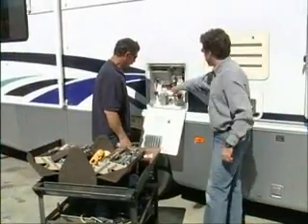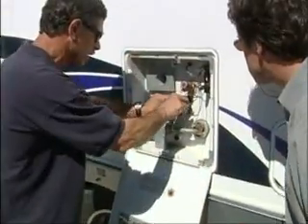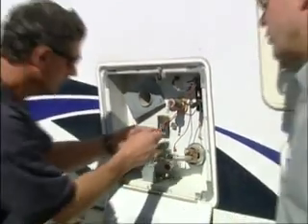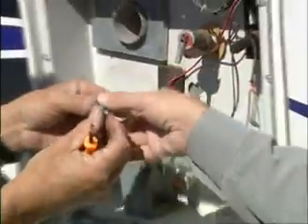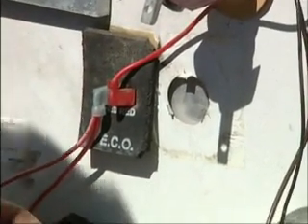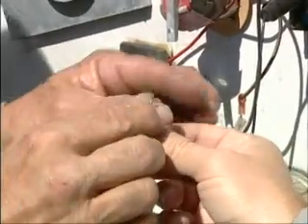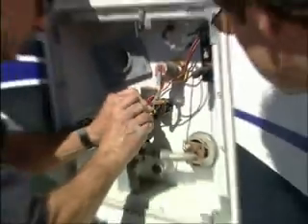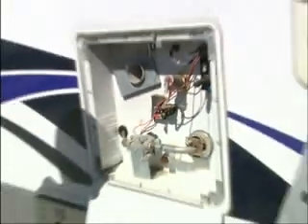RV Today Archive - RV Thermostat Replacement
In this how-to segment from the RV Today video archives Stew Oleson shows us how to replace an RV thermostat.